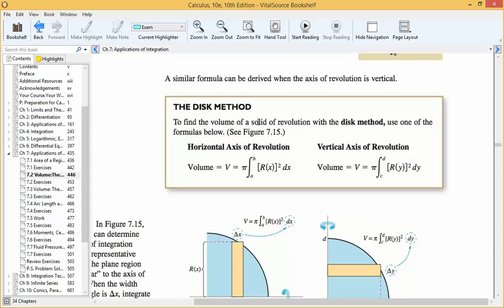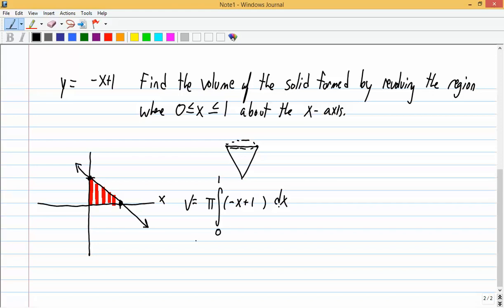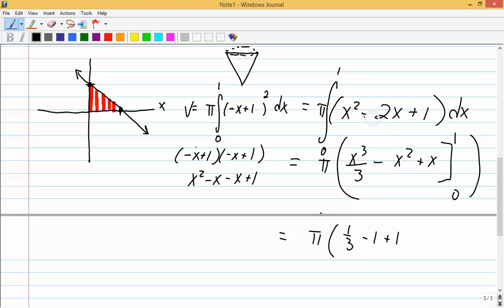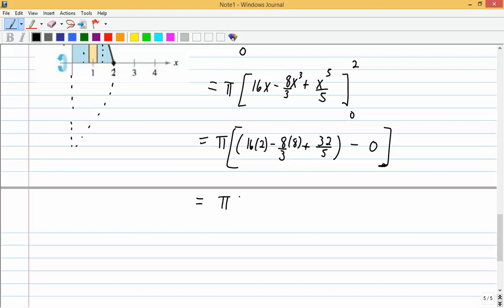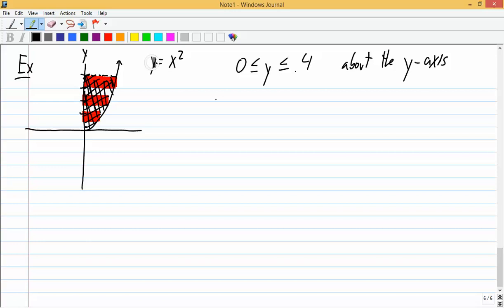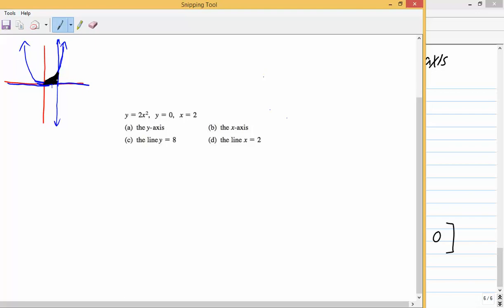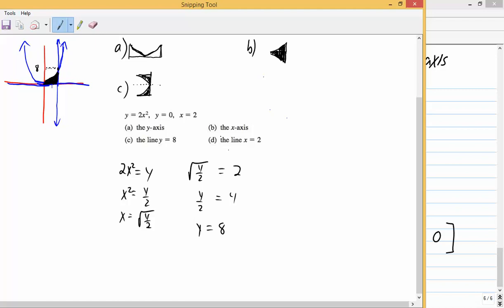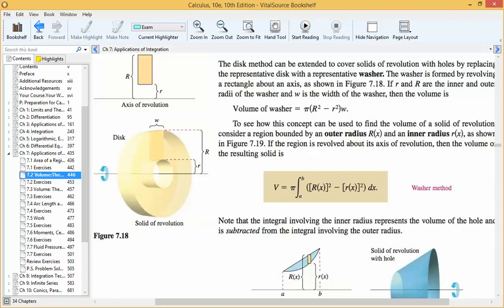Disk Method Examples